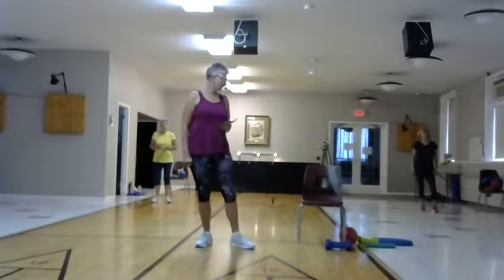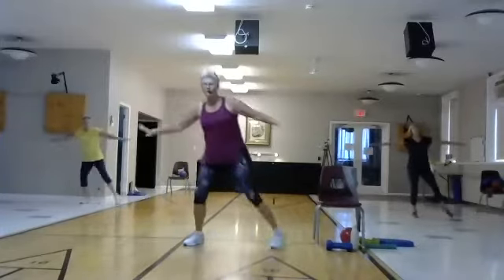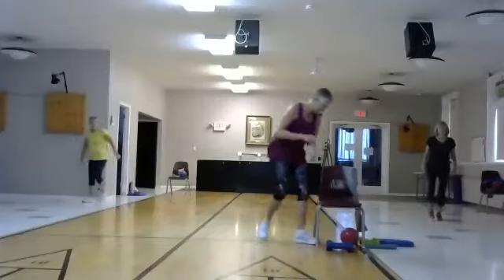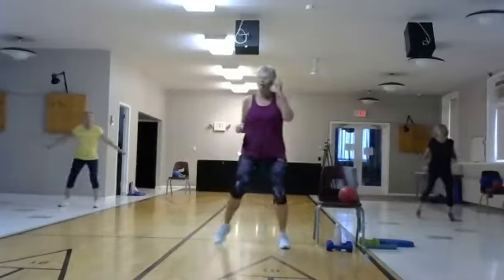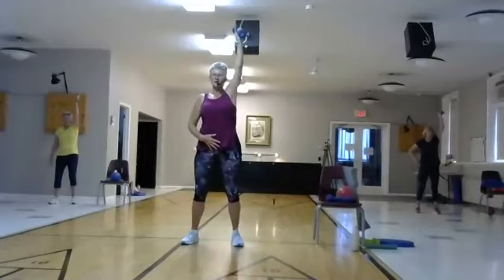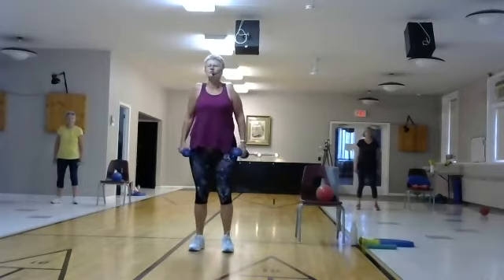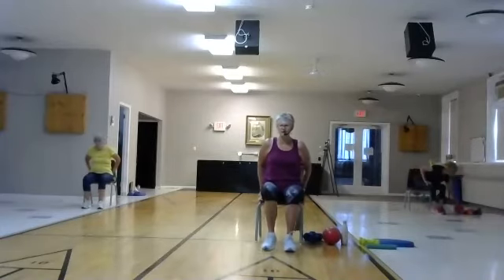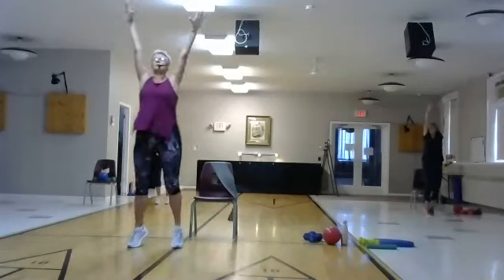Senior's Fitness - August 14th, 2020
Join Connie for a virtual workout and get your sweat on!